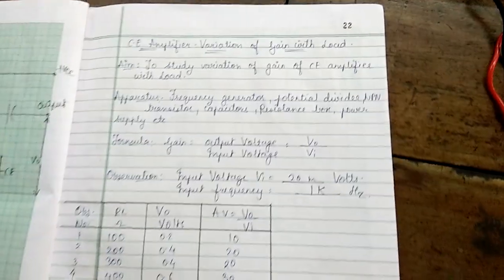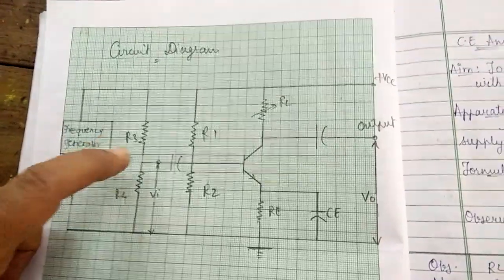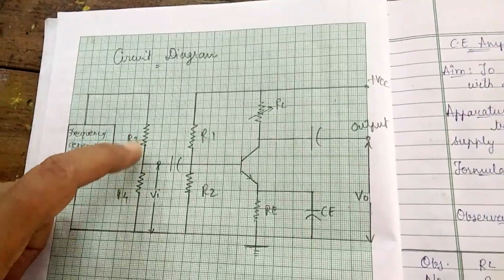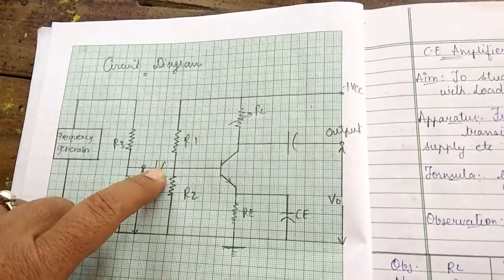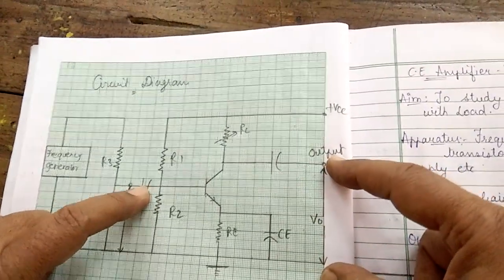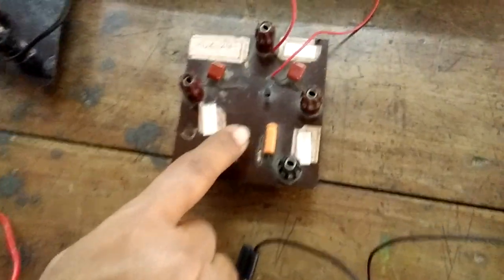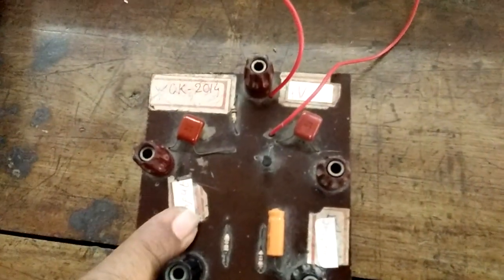CE AMP VARIATION OF GAIN WITH LOAD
This is the S.Y.B.Sc. physics Practical experiment CE AMP VARIATION OF GAIN WITH LOAD